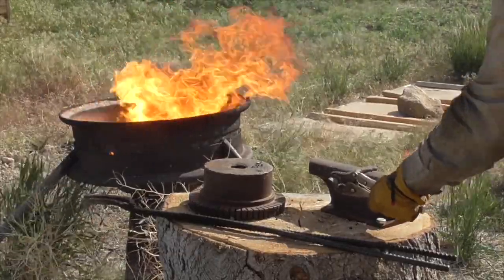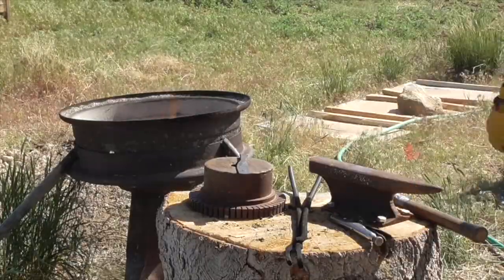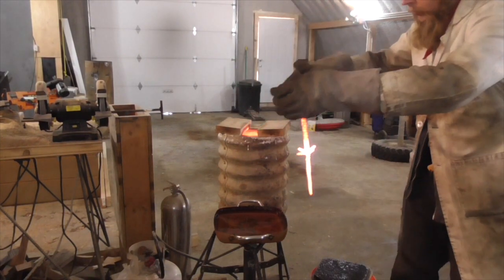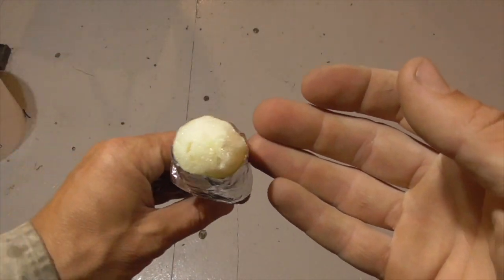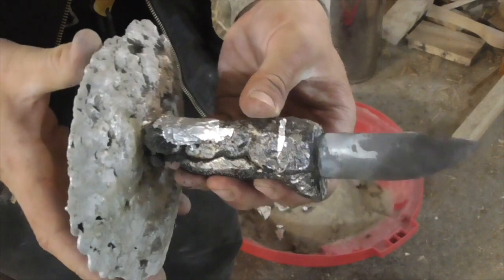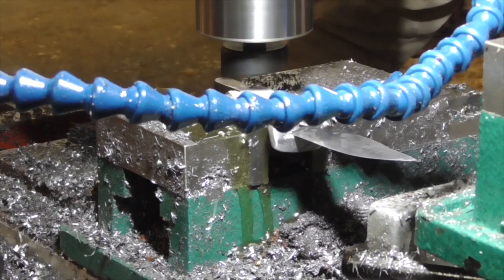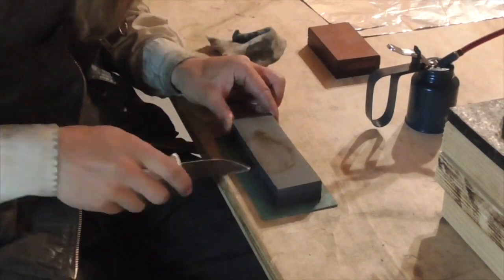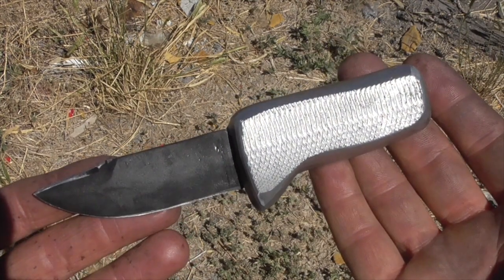Knife with a Cast Aluminum Handle - First Attempt (TIS274)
The Idahoan attempts to make a hunting knife with an aluminum handle cast directly onto the steel tang of the blade.